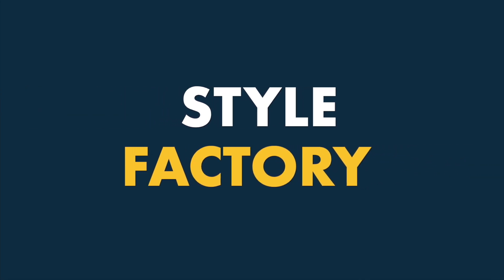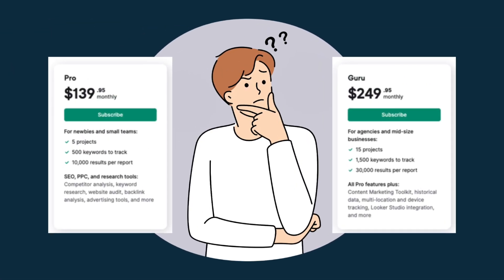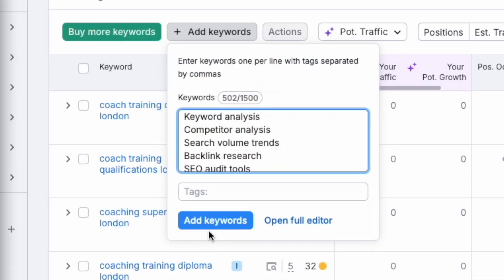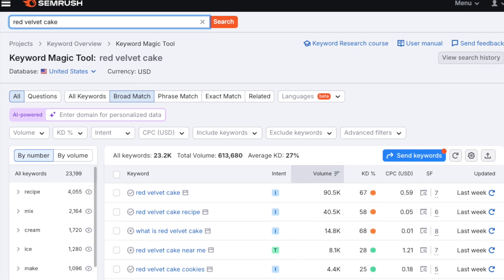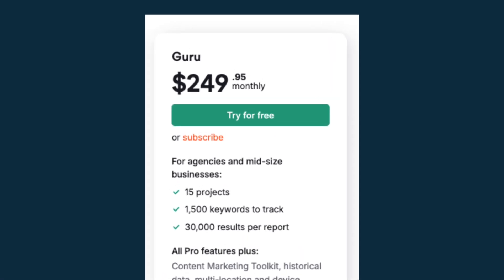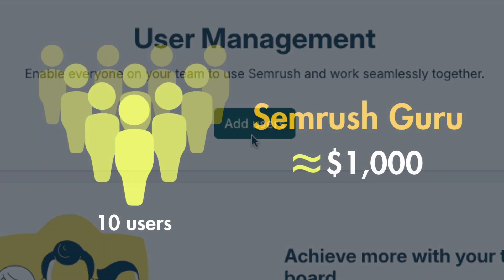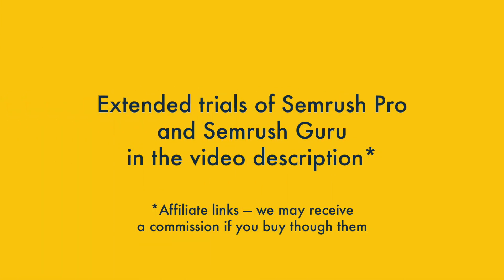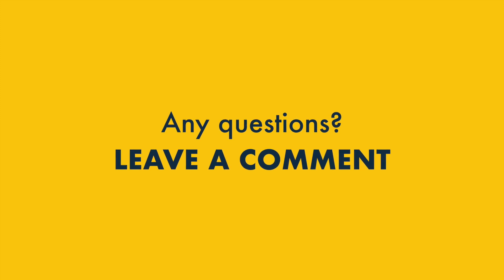Semrush Pro vs Guru — Which Plan is Better?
In this Semrush Pro vs Guru comparison, Style Factory’s Matt Walsh discusses the pros and cons of Semrush’s two most affordable plans and helps you decide between them.

The video covers:

- pricing
- project limits
- rank tracking limits
- content marketing features
- key decision-making factors
- historical data availability

and more.

SEMRUSH PRO VS GURU CONCLUSION:

If you need to track the performance of multiple domains, track lots of keywords or work with larger websites, choose Semrush Guru.

If you don’t need to track a huge number of domains, can live without historical data and (above all) are worried about keeping the cost of multi-user access down, choose Semrush Pro.